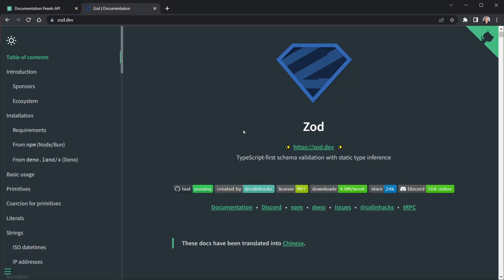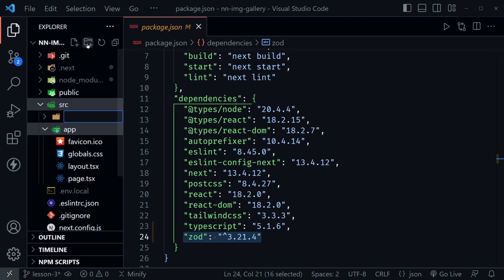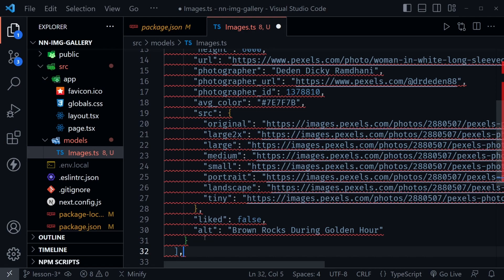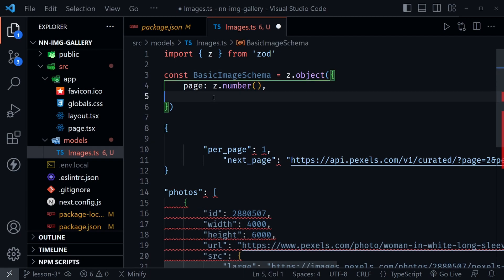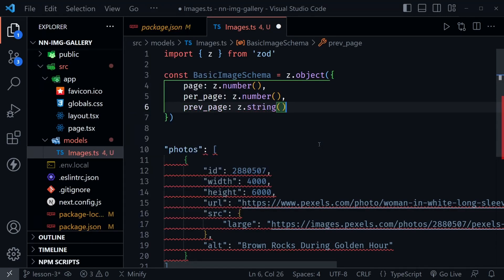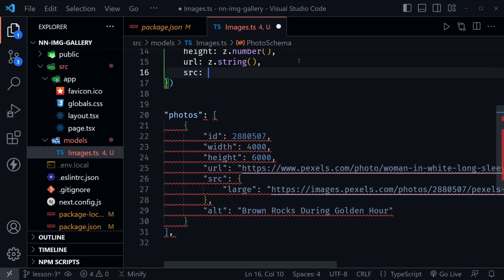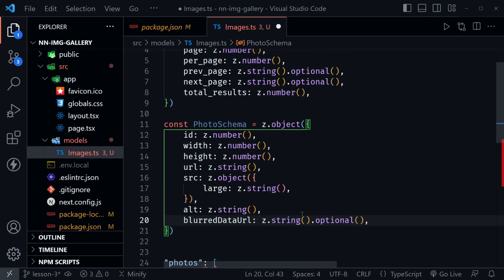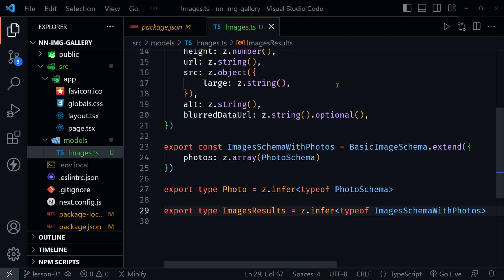Build an Image Gallery with Next.js 13 #3 - Zod Data Schemas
In this Next 13 tutorial, you'll build an interactive image gallery with Next.js 13, TypeScript & Zod.